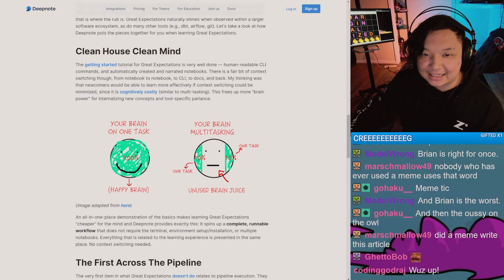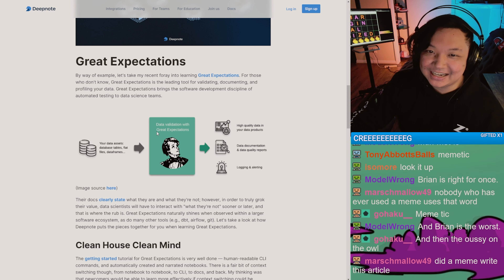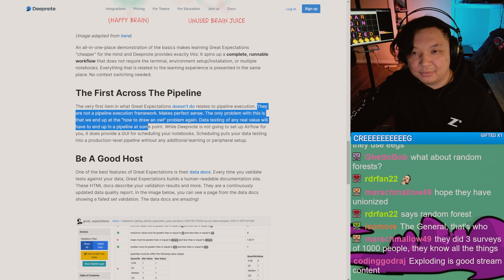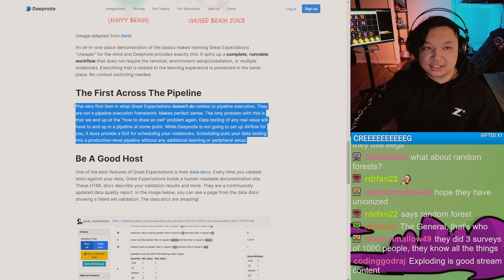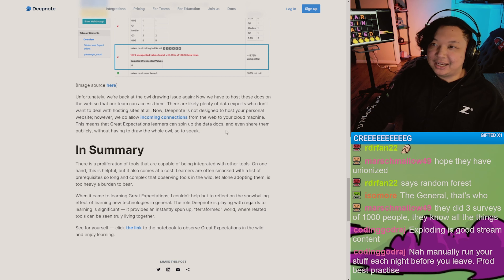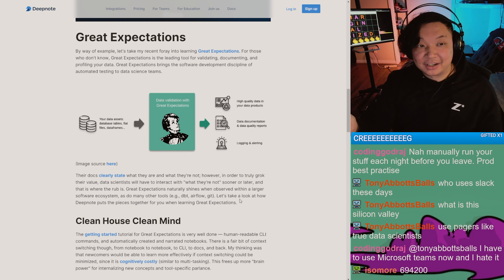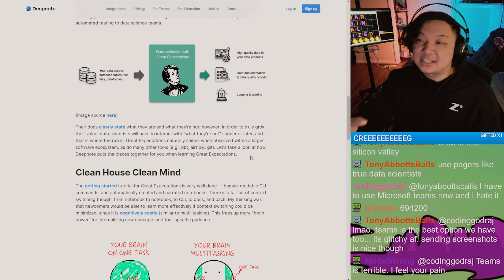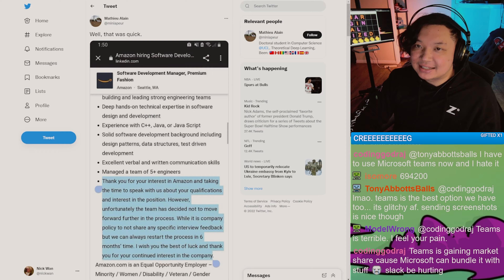How NOT To Draw an Owl - Data Scientist Reacts Ep. 41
Nick Wan is the Director of Analytics for the Cincinnati Reds. He streams data science on Twitch and reacts to the latest news, sports, memes and everything in between.

Video Editor: Tony Pelleriti